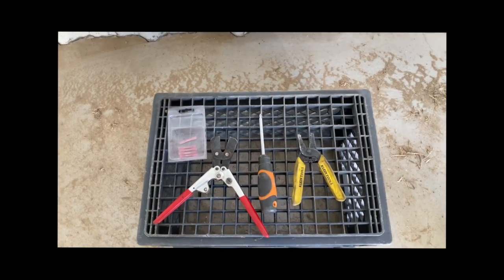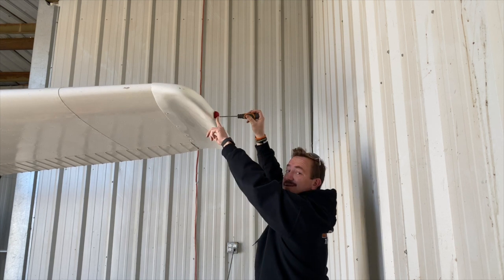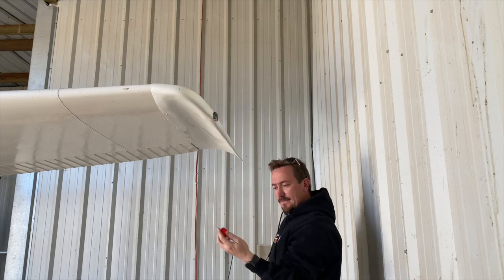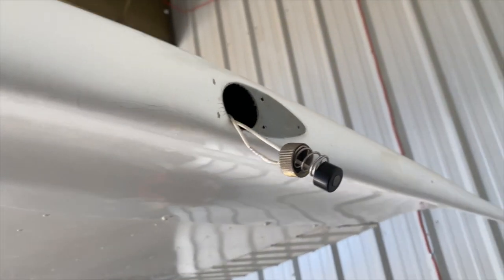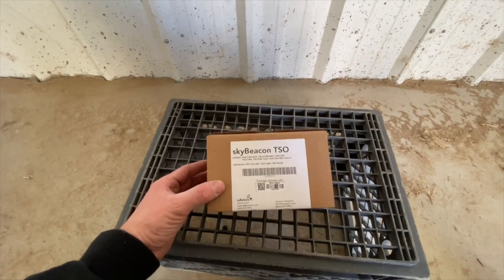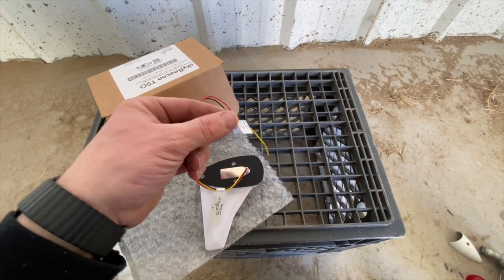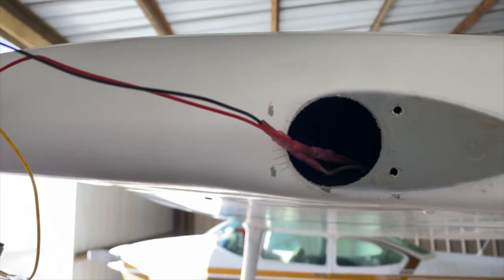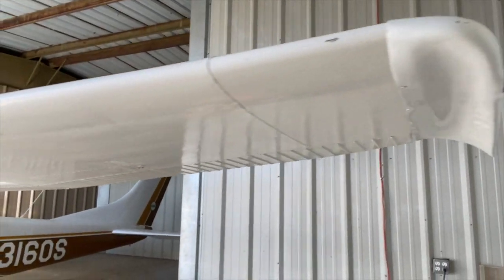Cessna ADS-B out Install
This video is about Cessna ADS-B Install